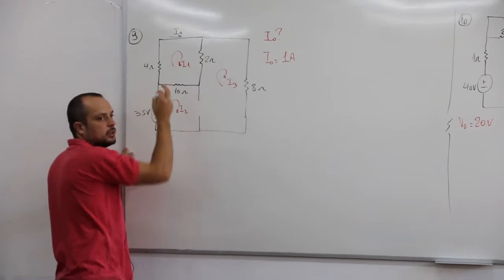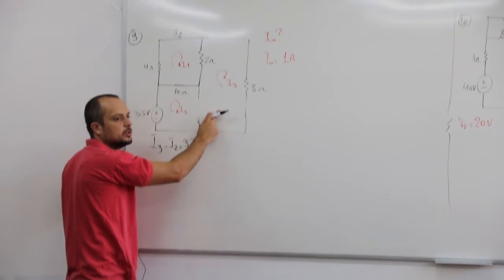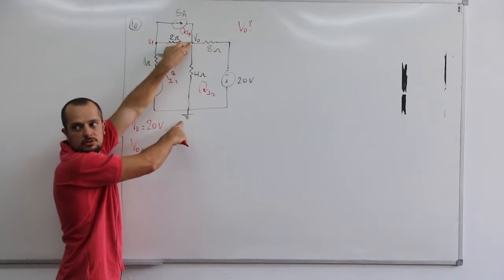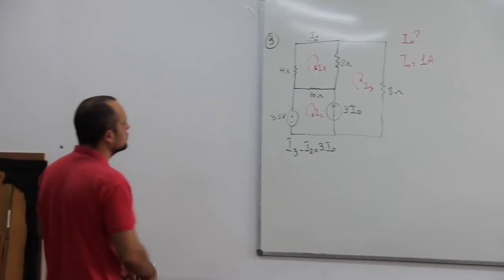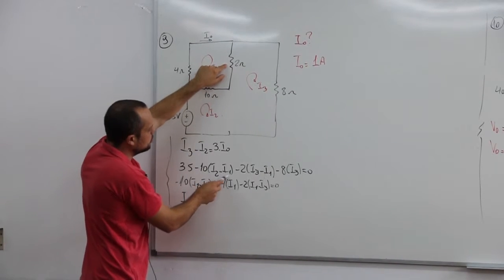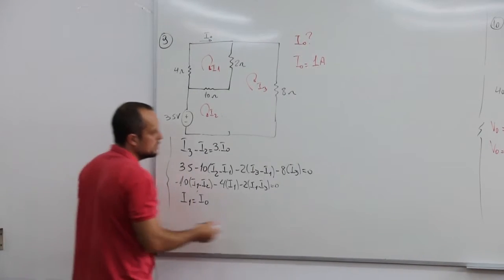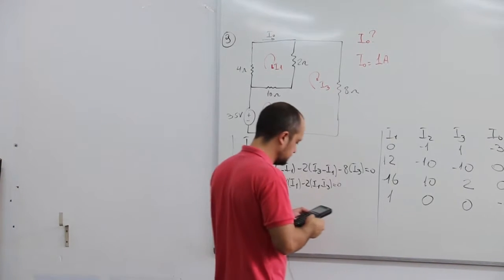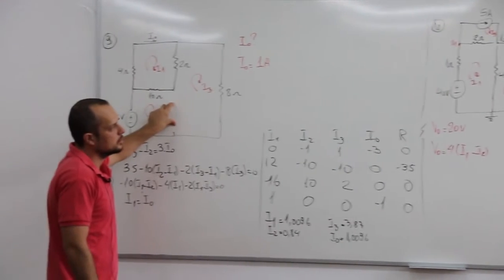Circuitos Elétricos - Exercício 9 ao 11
IFRS - Campus Farroupilha
Disciplina: Circuitos Elétricos I
Professor: Patrick Farias
Curso: Engenharia de Controle e Automação

Aluno, fique atento! Esta aula foi enviada exatamente como foi gravada para você poder acessá-la o quanto antes. Agradecemos a sua paciência enquanto sua aula está sendo produzida.